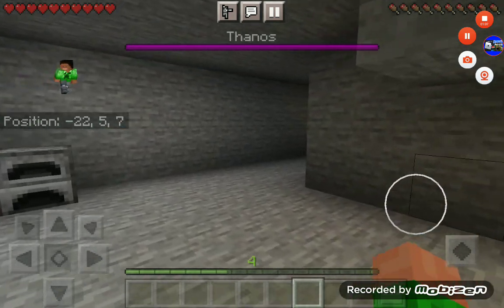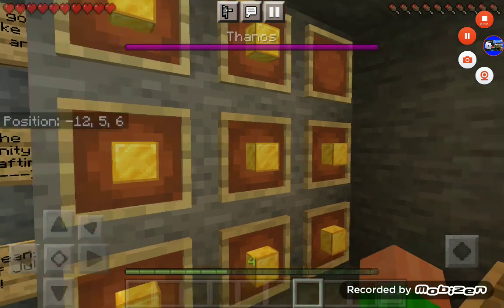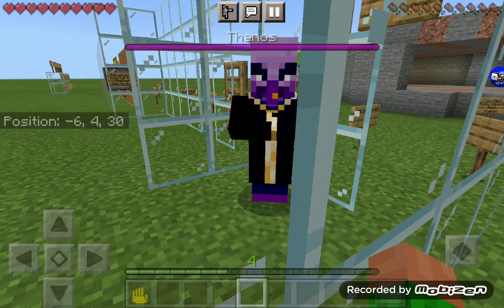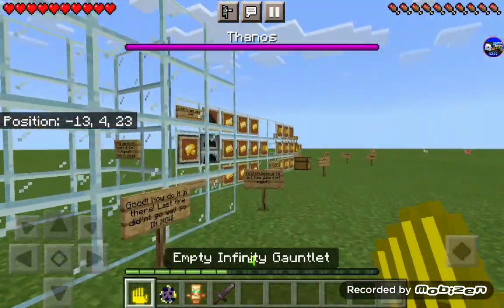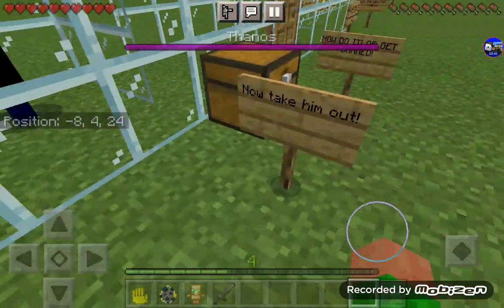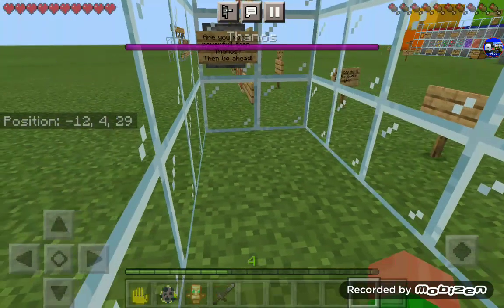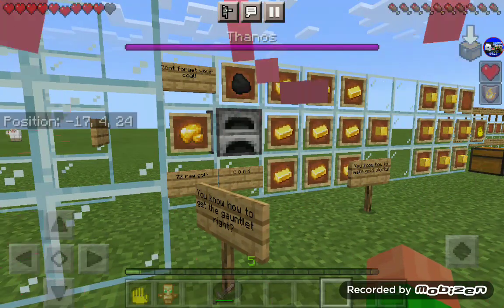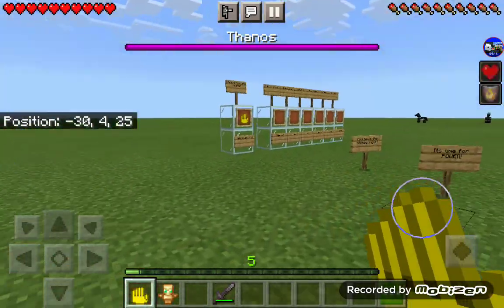MINECRAFT THANOS MOD V1 AND V2 SHOWCASE! Link:5 days.....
OMG THE LINK IS IN 5 DAYS! WAIT THE 5 DAYS PATIENTLY! YOU COULD BE THE SECOND PERSON EVER TO USE THIS MOD!